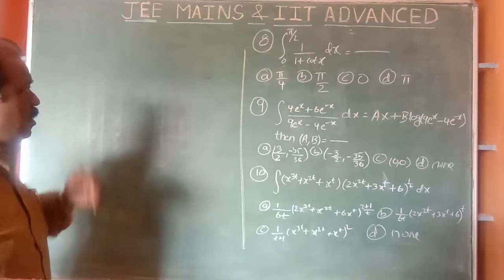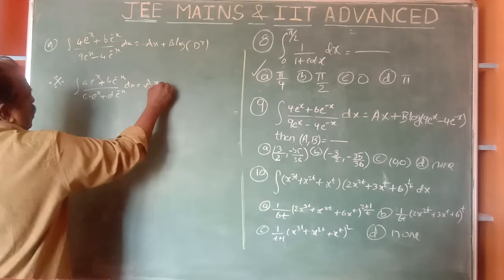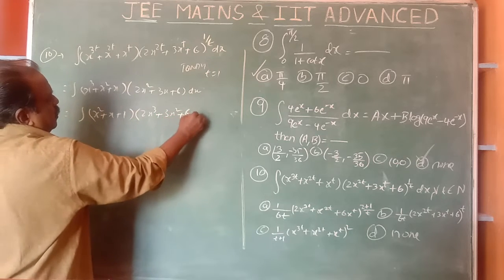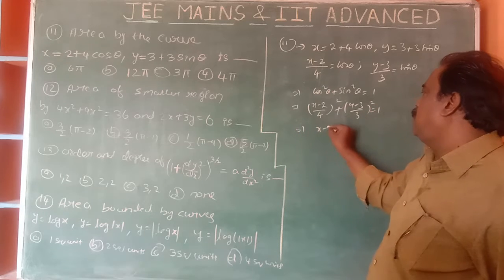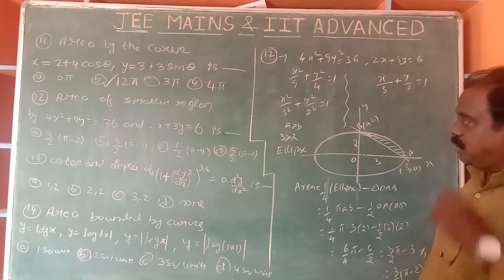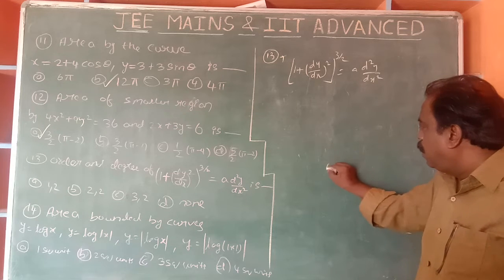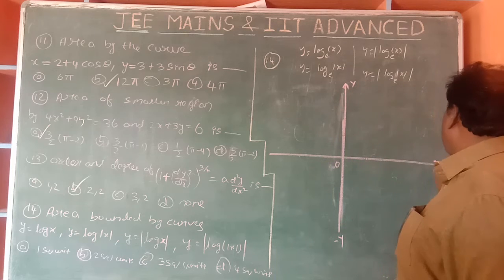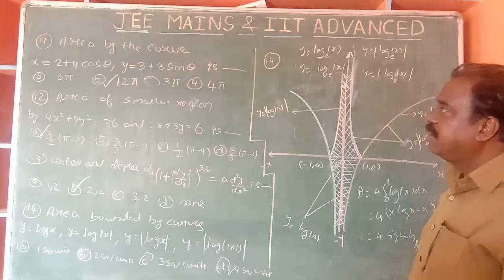KONNUR SCIENCE PU COLLEGE "JEE - OBJECTIVE MATHS BITS" BY C.S.